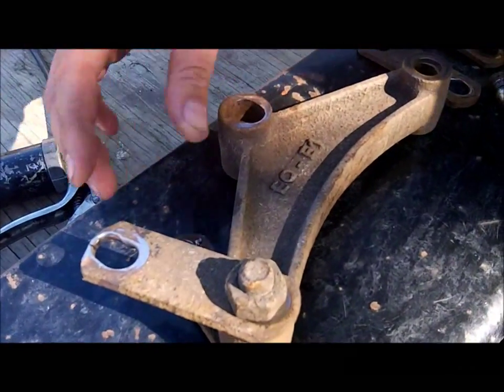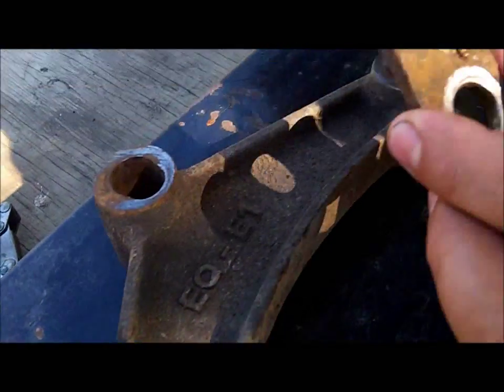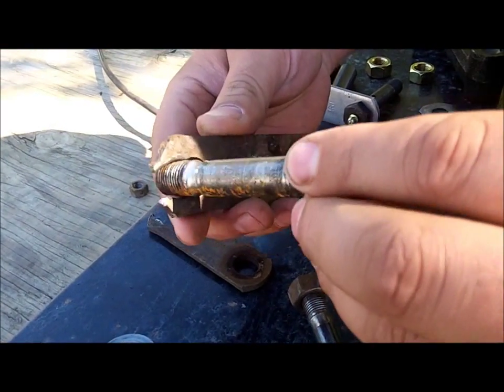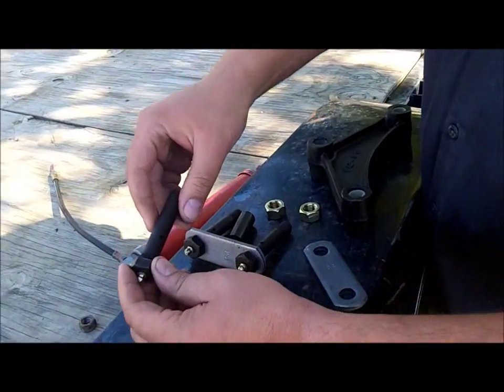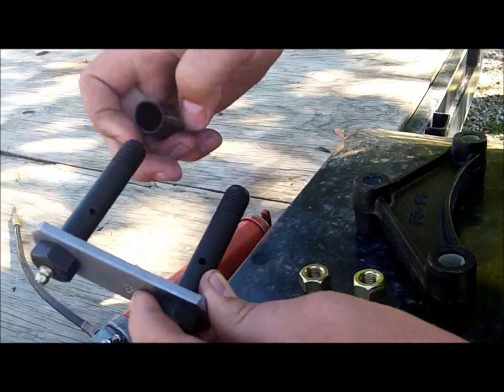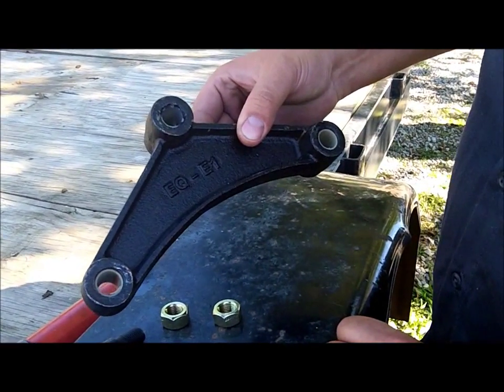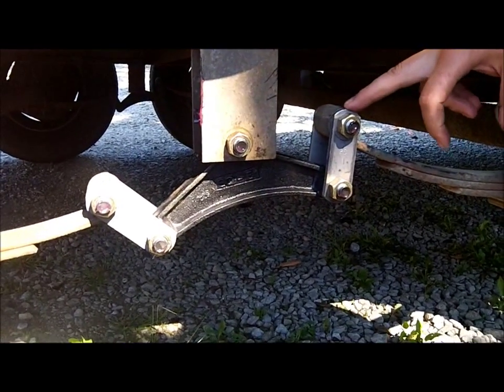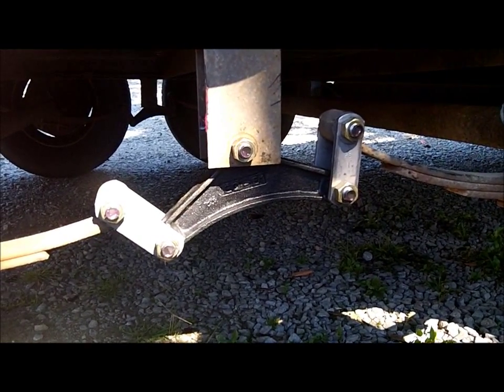Trailer talk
Here we talk about replacing leaf spring hardware